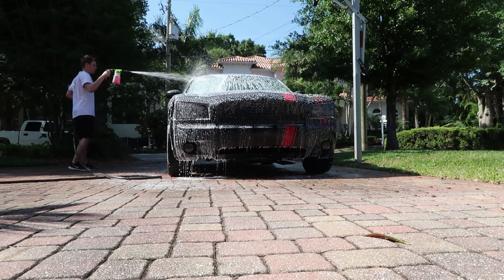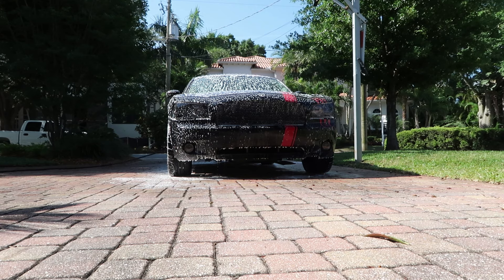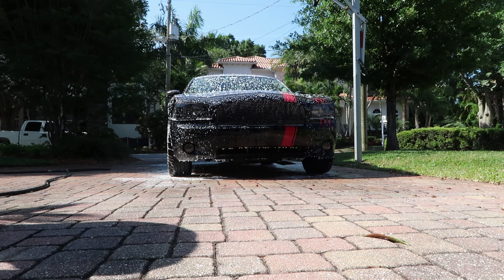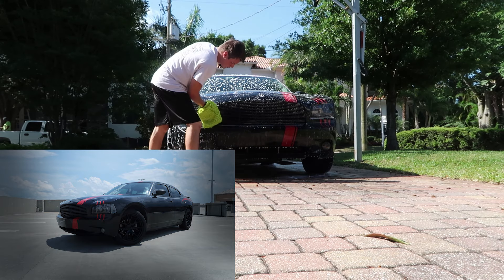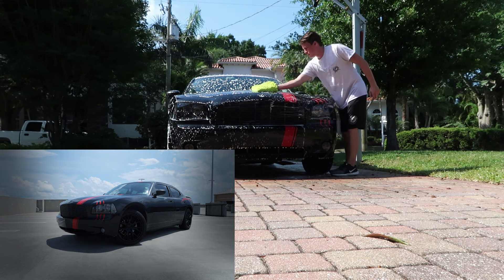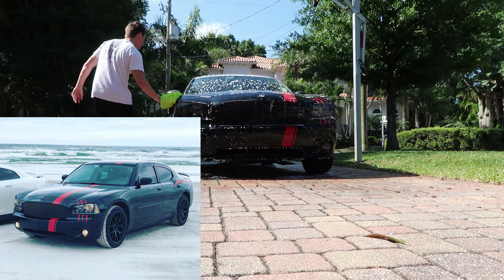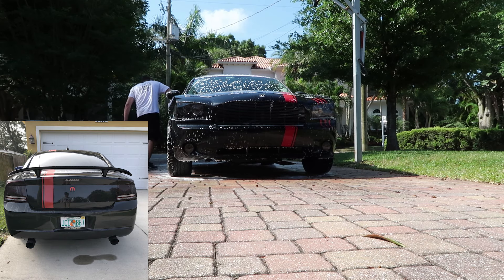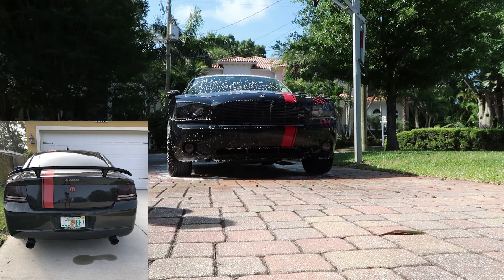Roast MY Car! - Subscriber Challenge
Please leave some ruthless and funny roasts down in the comment section below! I will be trying to go through these around once a week or so hopefully!

➤Checkout My Brands!

➤Camera Equipment
Canon G7X Mark II
Go Pro Hero 8 Black
Logitech C922 Webcam
Joby GorillaPod
Car Suction Cup Mount

➤Audio Equipment
Blue Yeti USB Microphone
Corsair HS70 Headphones
Pop Filter

Razer Black Widow Chroma
Razer Deathadder Chroma
Corsair Mouse Mat

➤Monitors and Mounts
ASUS 1ms Response Time Gaming Monitor
BenQ 2ms Response Time Gaming Monitor
Samsung 40in Smart TV
Triple Monitor Mount
Microphone Boom Arm Mount

➤Consoles
Xbox One S
Playstation 4
Nintendo Switch